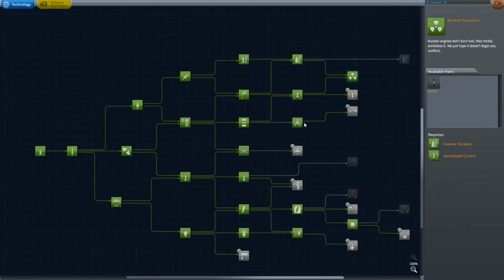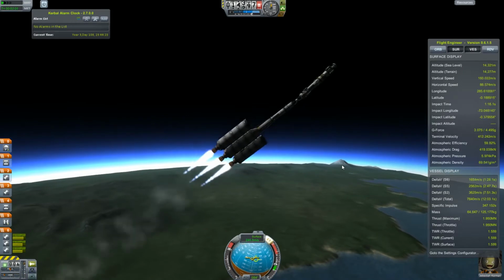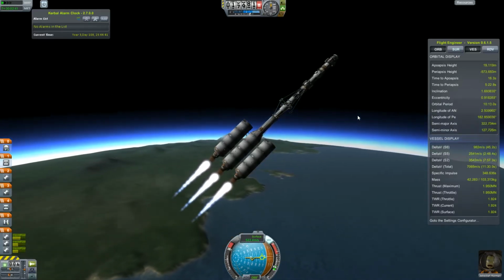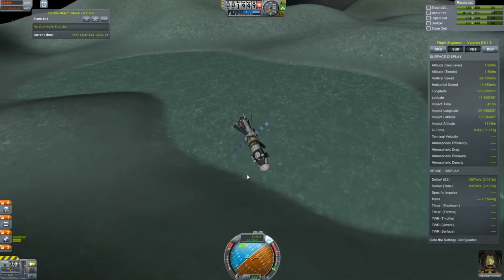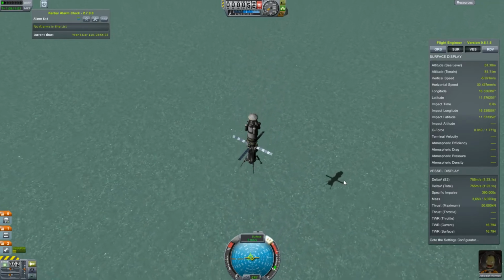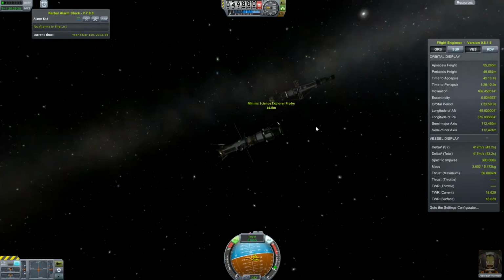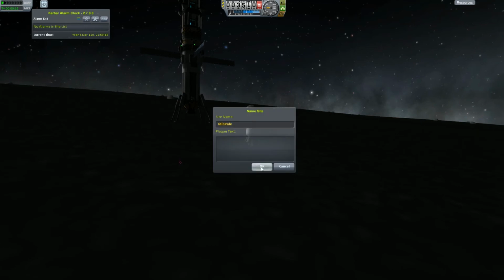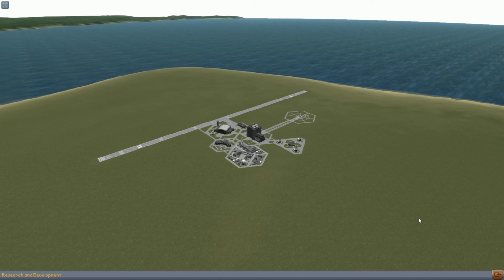Let's play Kerbal Space Program career mode - Ep 7 - Minmus Re-run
We return to Minmus for more Science.

Soundtrack